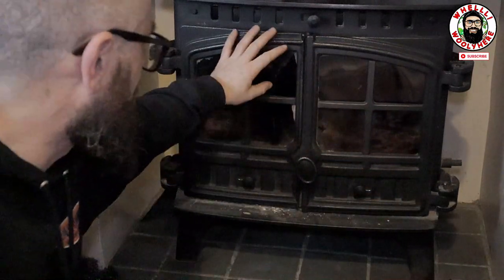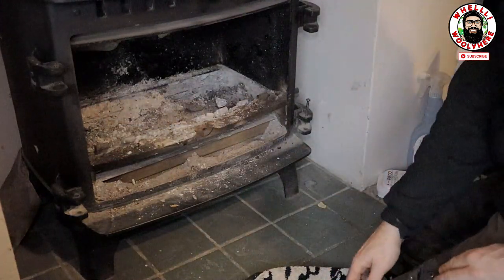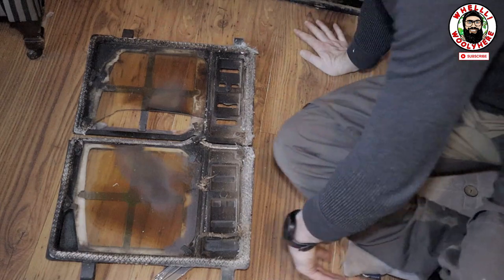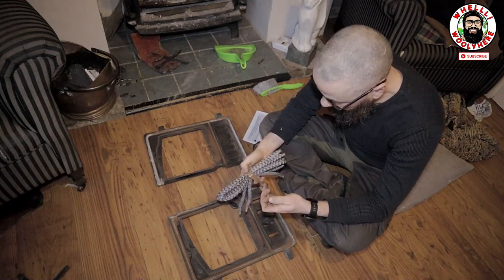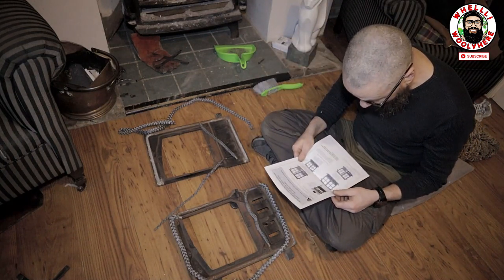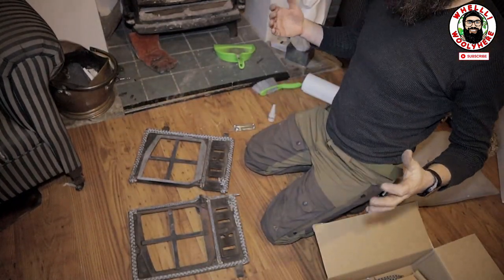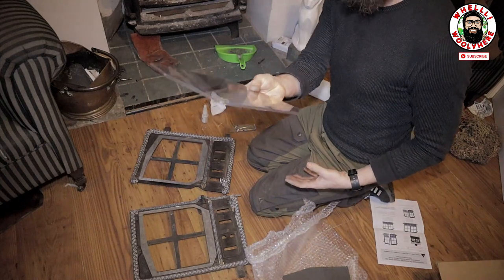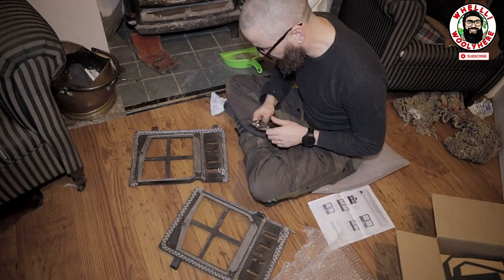Wood Stove Maintenance. Replacing the Glass, Gaskets and Rope Seal in my Hunter Herald 8 Stove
This is a little channel about my life and all the things I get up to. so, if you like Chainsaws, Bushcraft, camping, splitting wood, pina coladas, getting caught in the rain… .. no hang on that's a song.
 It can get random at times but hey that's the way it goes.